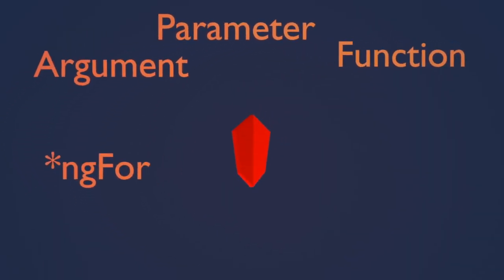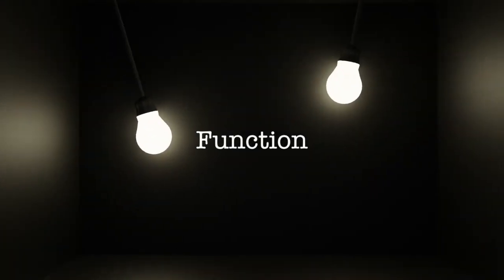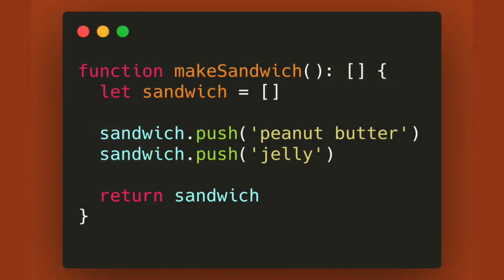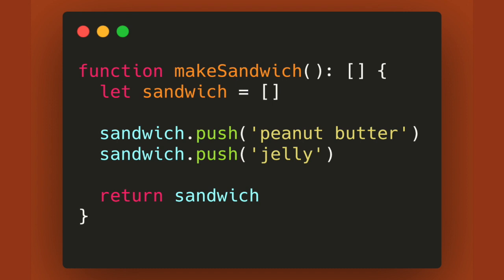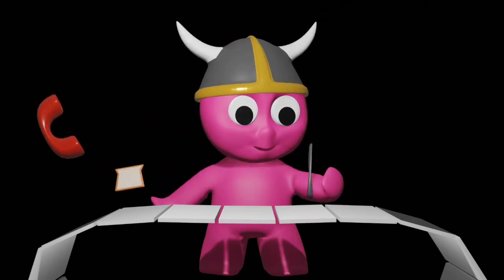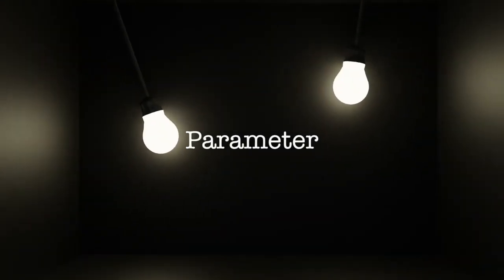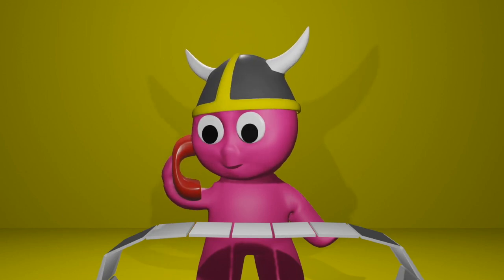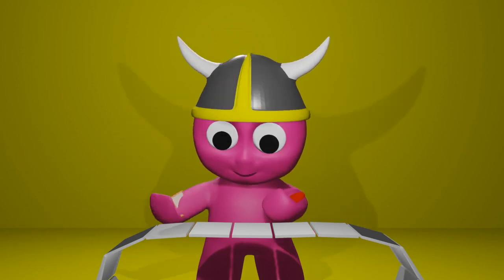Functions for the Visual Learner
This episode of Angular for the Visual Learner is focused on functions, the difference between parameters and arguments and for loops.